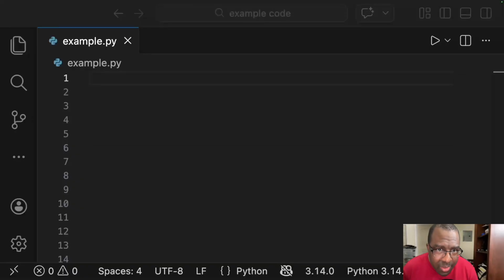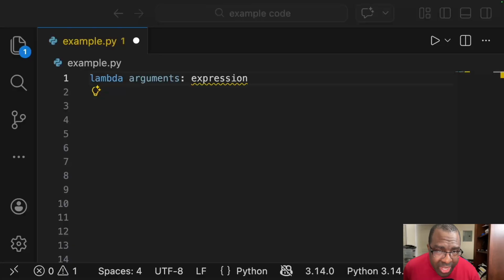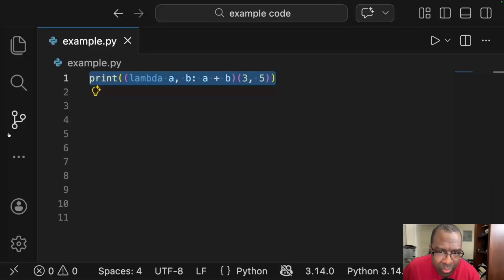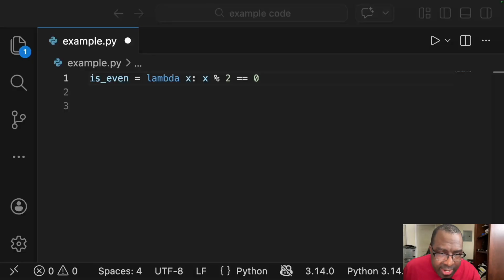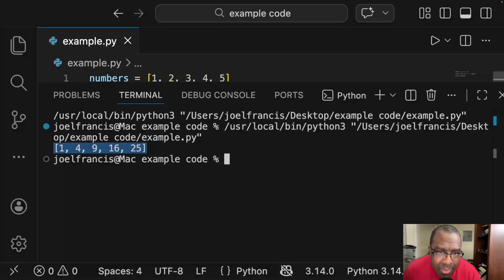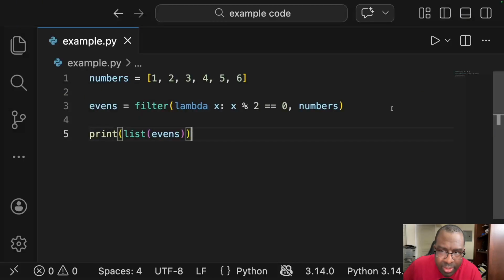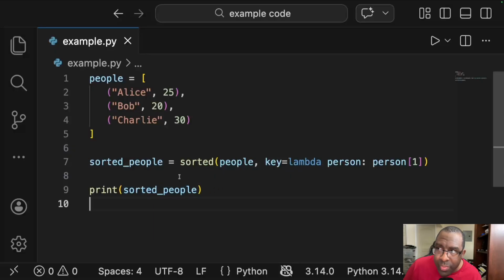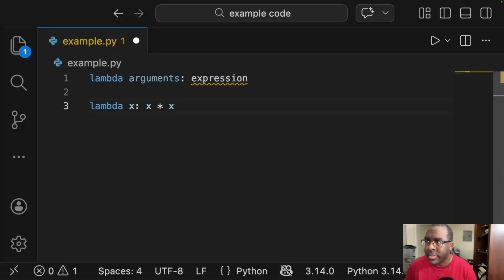Python Lambda Functions (Anonymous Functions) – Simple Examples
Learn Python lambda functions (anonymous functions) with simple and easy-to-follow examples.

In this beginner-friendly Python tutorial, you’ll learn what lambda functions are, how they work, and when you should use them in real Python programs. Lambda functions allow you to create small anonymous functions in a single line, which can make your code cleaner and more concise in certain situations.

We’ll go step-by-step through several simple examples so you can clearly understand how lambda functions work.

In this video you will learn:

• What lambda functions are in Python
• Why they are called anonymous functions
• The syntax of lambda functions
• How lambda functions compare to regular functions
• How to use lambda with map(), filter(), and sorted()
• When you should use lambda functions and when you should avoid them

If you're learning Python, understanding lambda functions is an important step toward writing more efficient and expressive Python code.

If you enjoy the video, make sure to like and subscribe for more Python tutorials and programming content, and make sure you turn on the notification bell so you don't miss any future uploads.